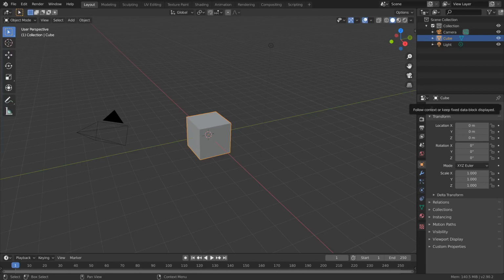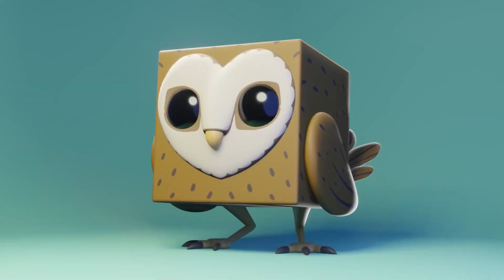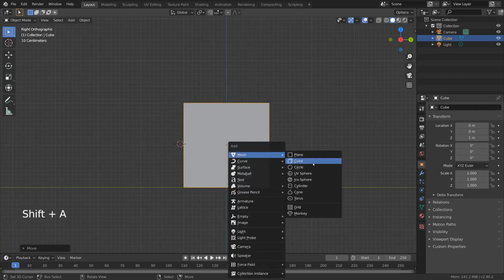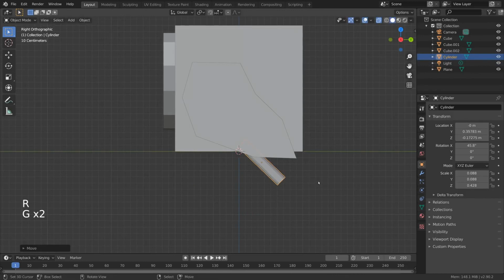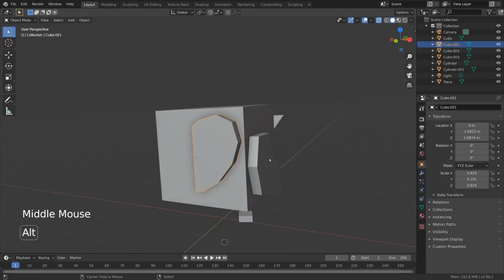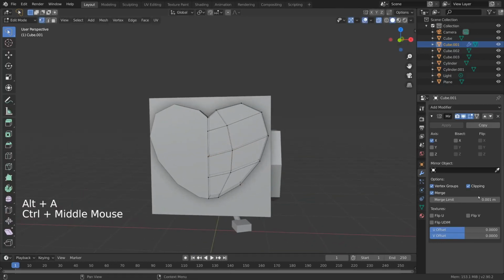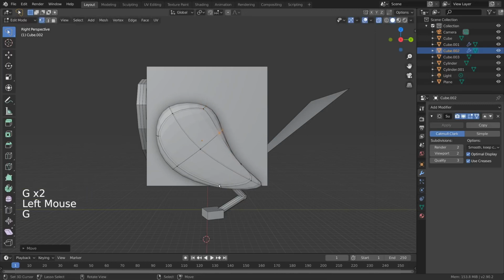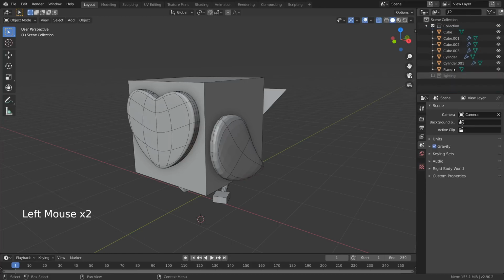yt1s com Blender Beginner Tutorial 14 Blocking